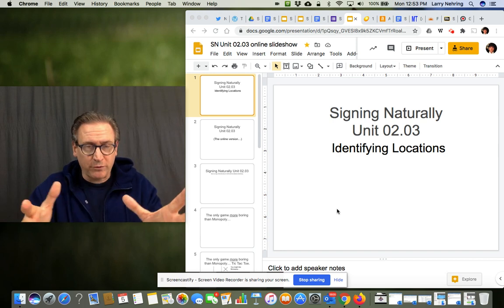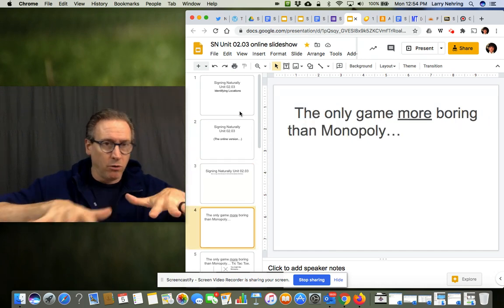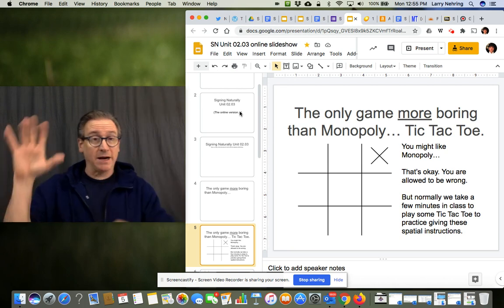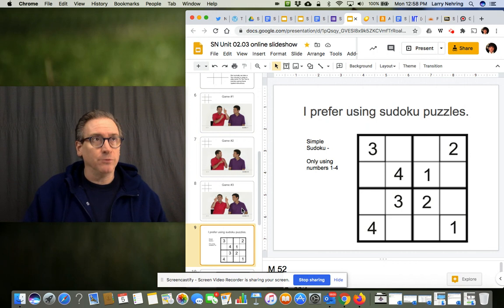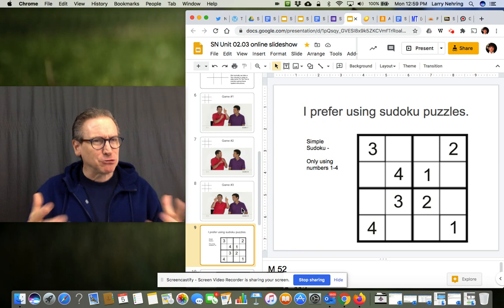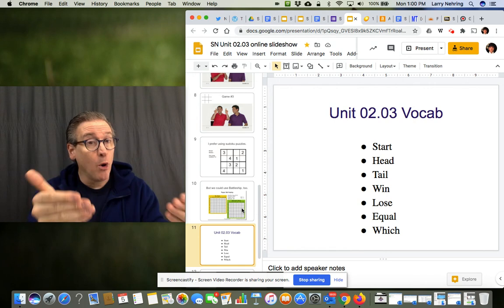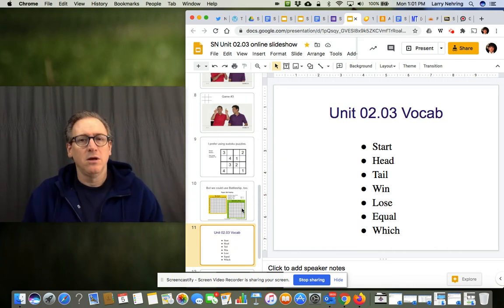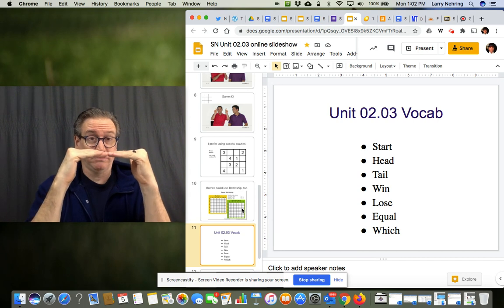SN Unit 02.03 video lecture